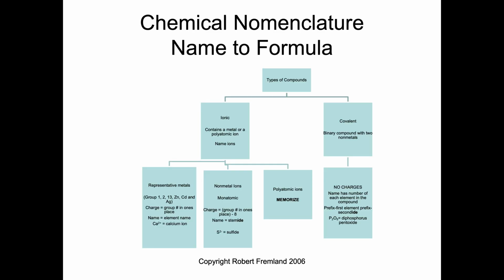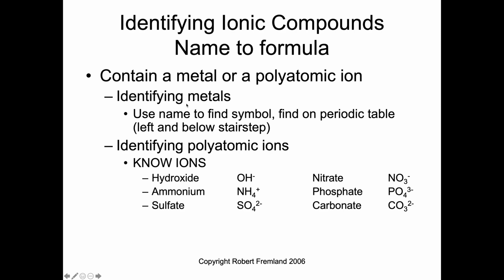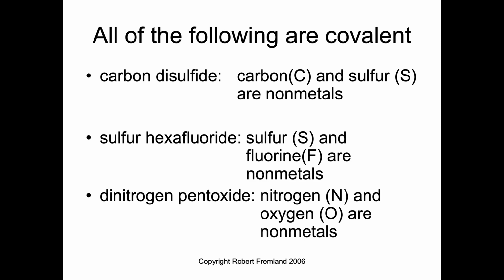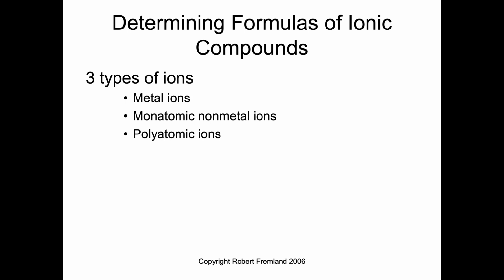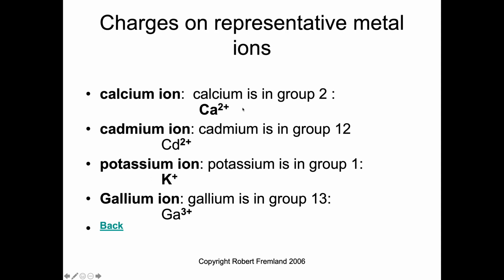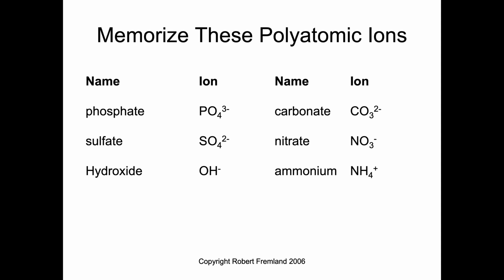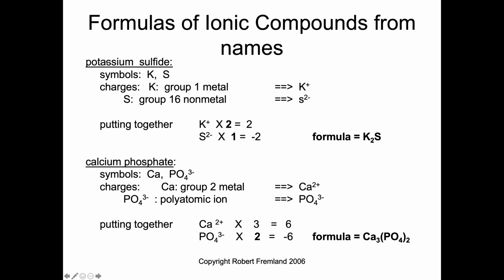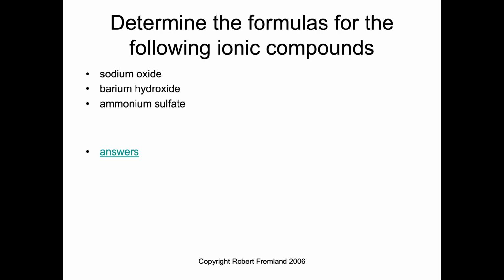fremland111nomen1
first half of nomenclature lecture for chem 111 at Mesa College